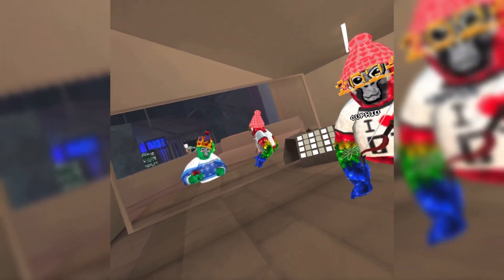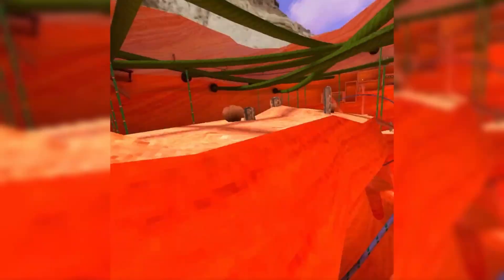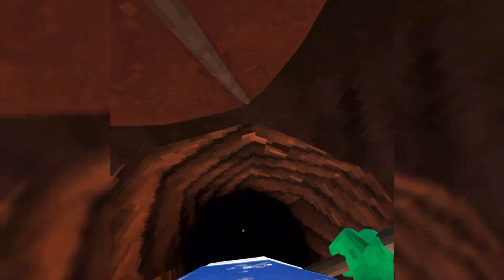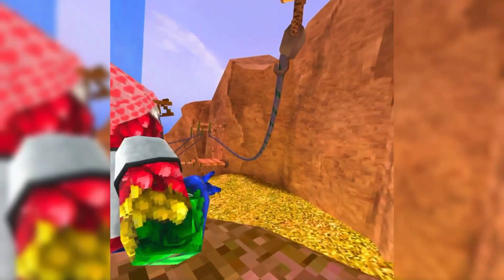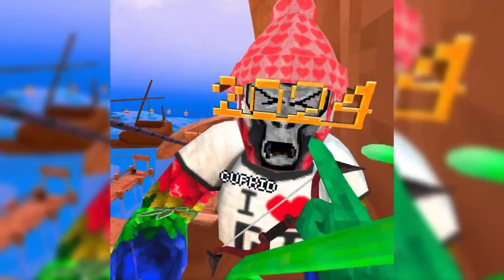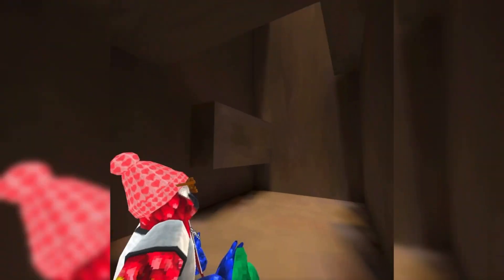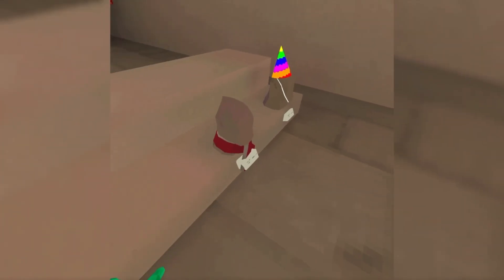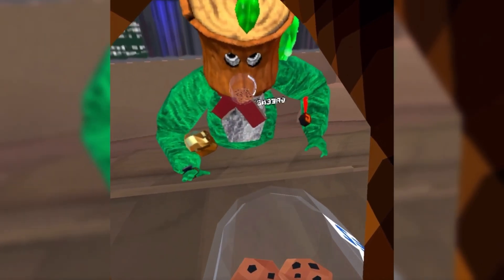Me and @Cupkid1129-r7u 1v1 in an epic battle to be the death